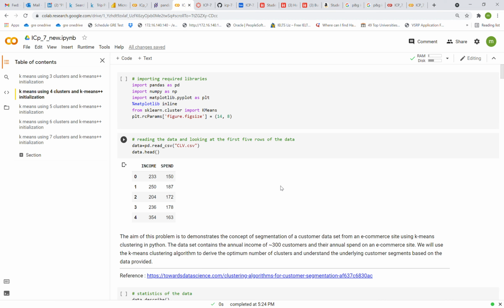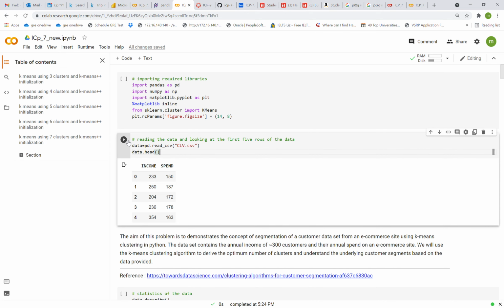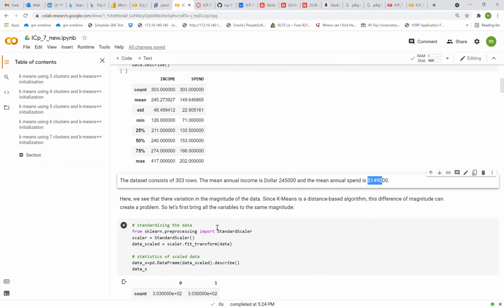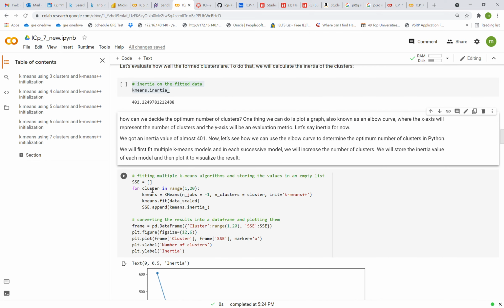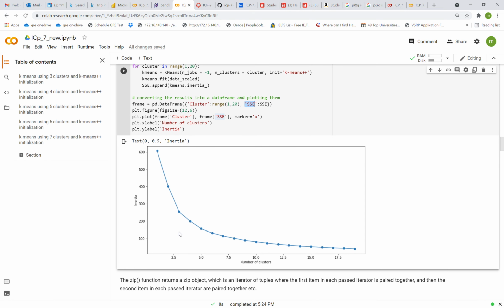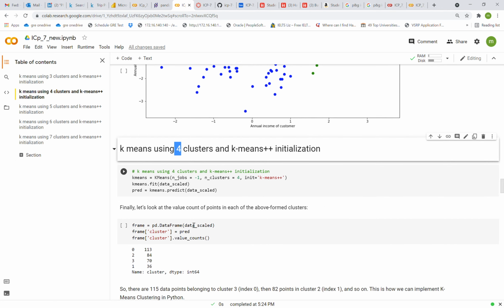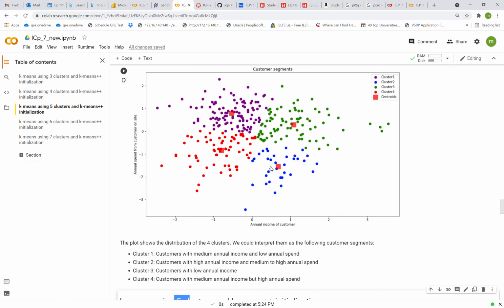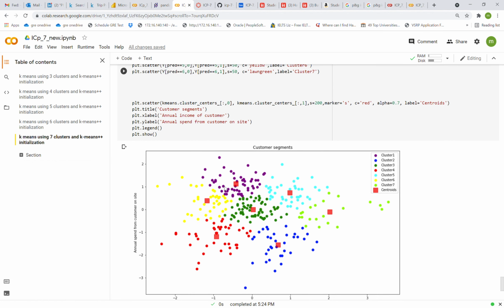ICp 7 Big Data Analytics